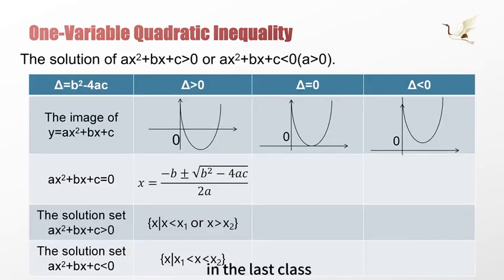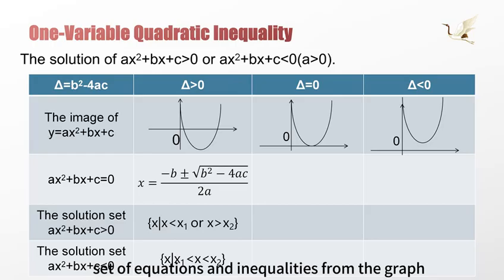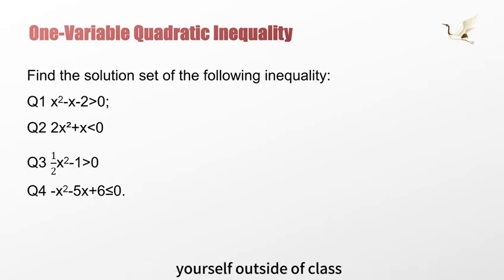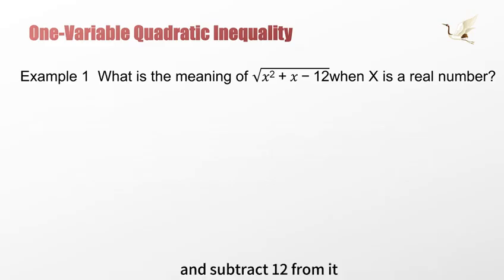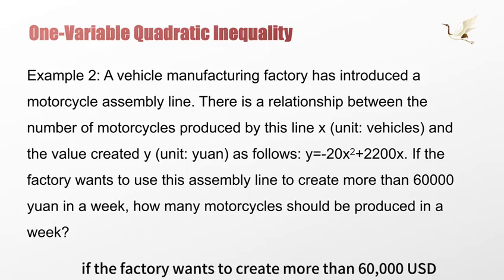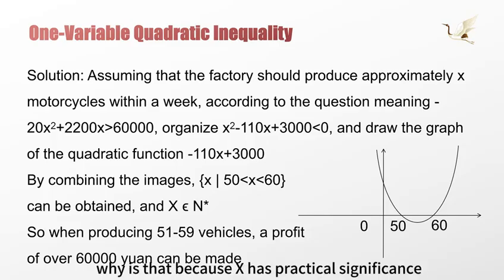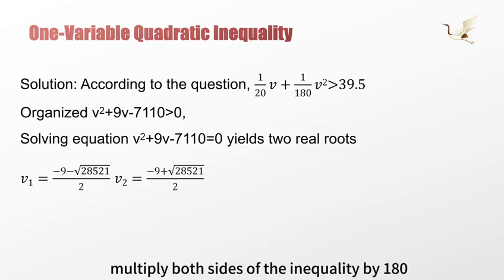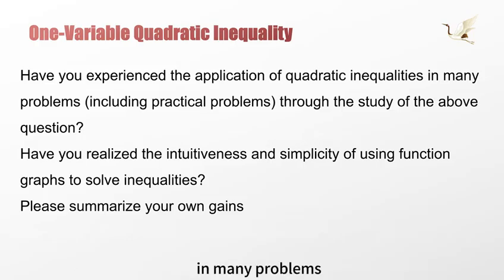🚨Section 8.2·One variable Quadratic inequality 2